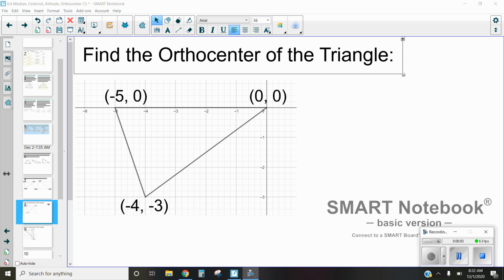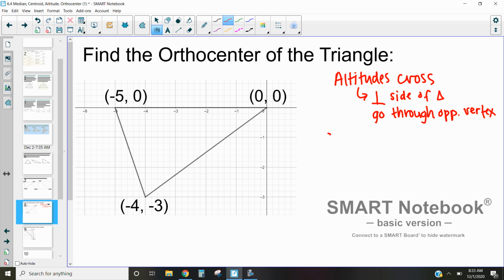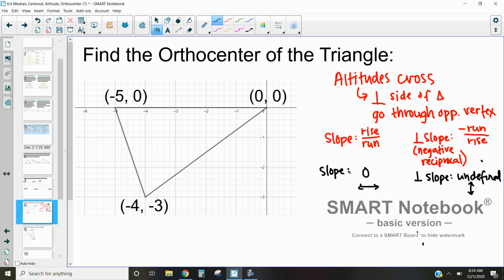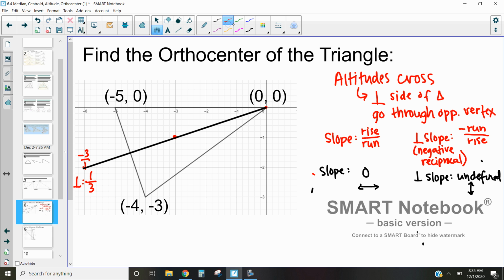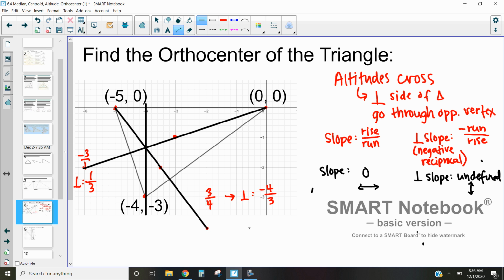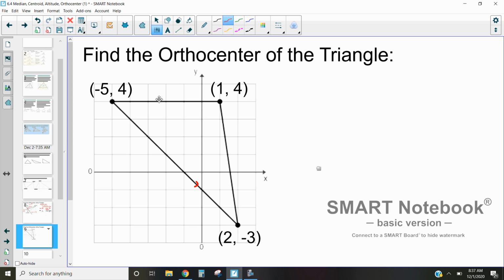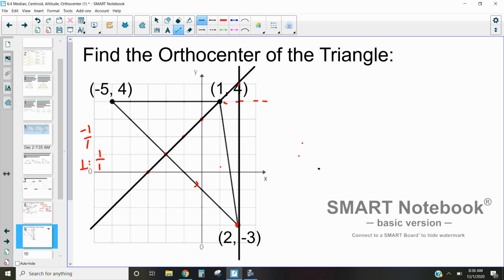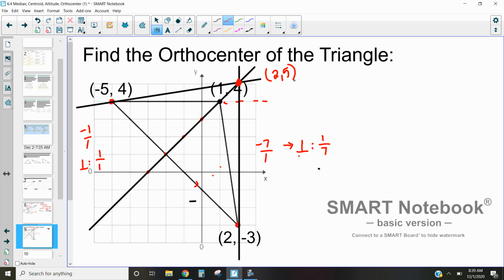6.4 Finding the Orthocenter of Triangle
This video goes over how to find the orthocenter of a triangle in a coordinate plane by finding the perpendicular slope of the triangle side and making a line that goes through the opposite vertex.